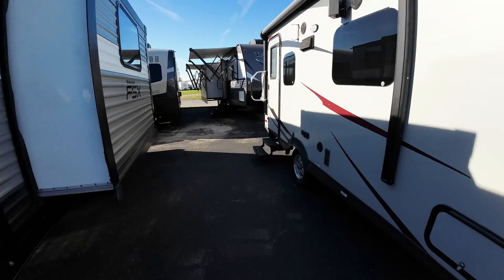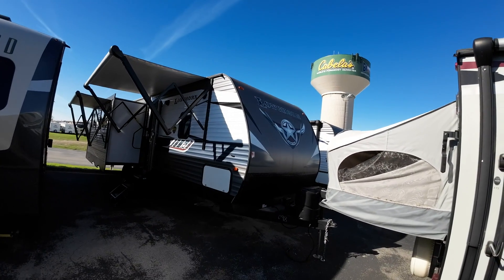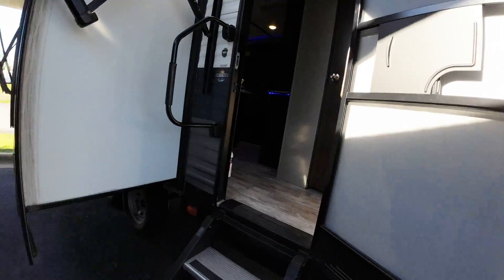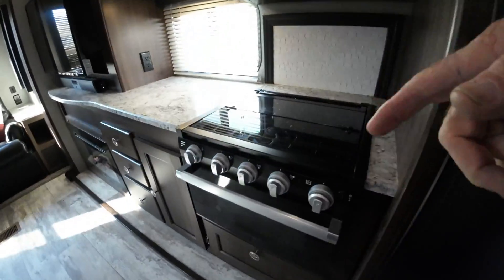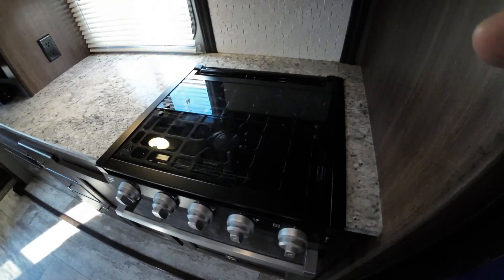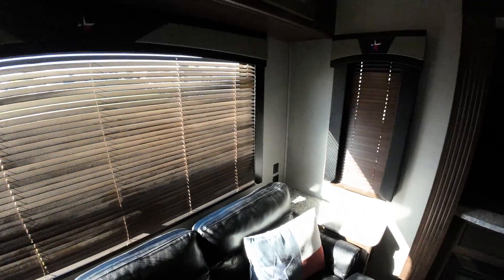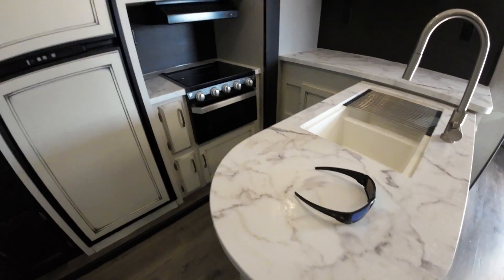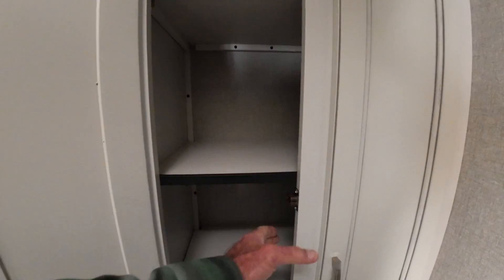TONY LONGHORN VS JAYFLIGHT